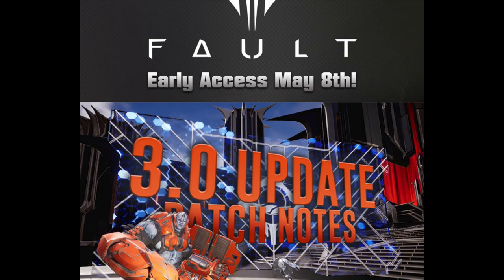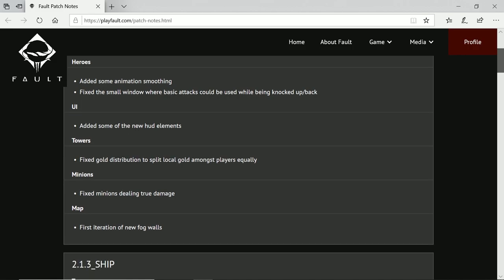Quick Updates for Fault and Predecessor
Just some quick updates. Too sick to do a full video.